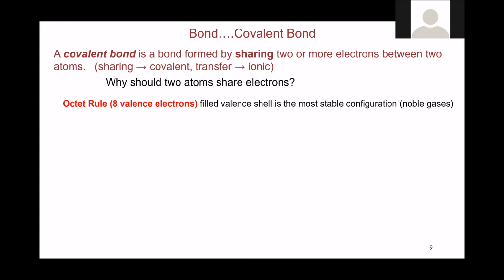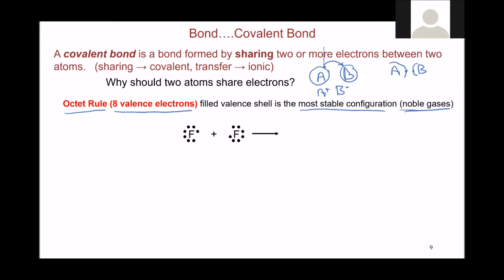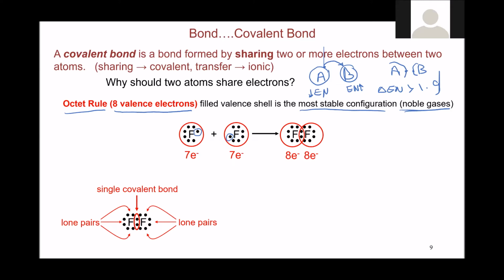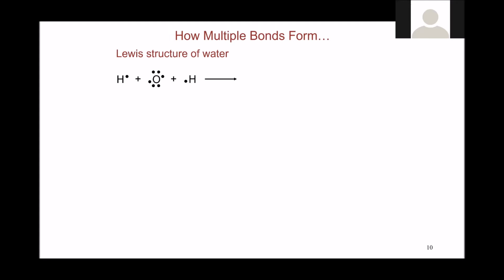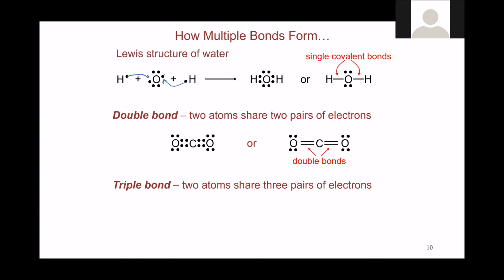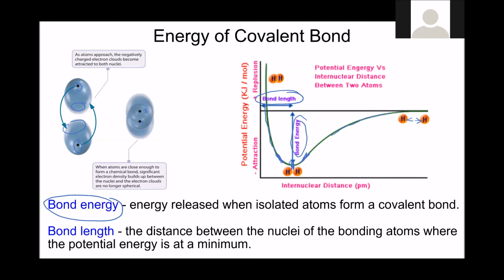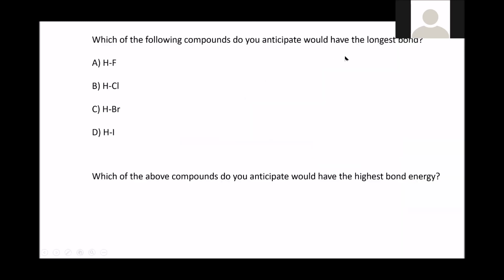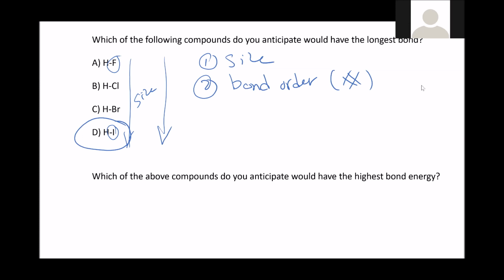Covalent bond - Orbital overlap